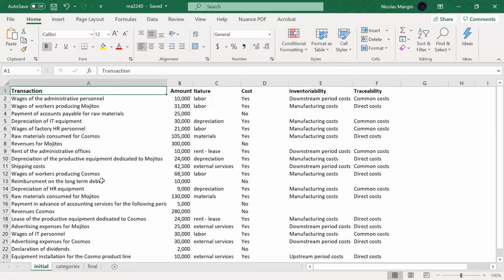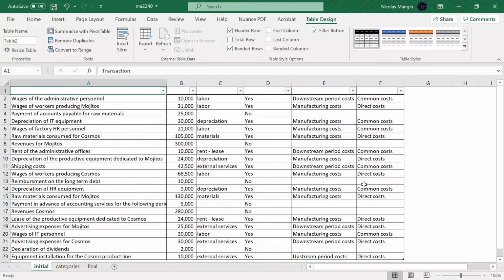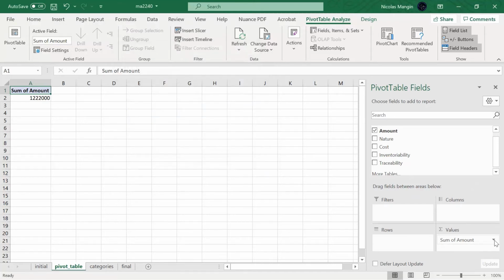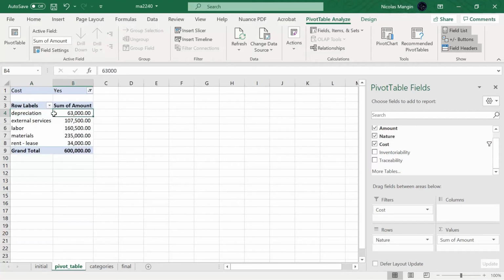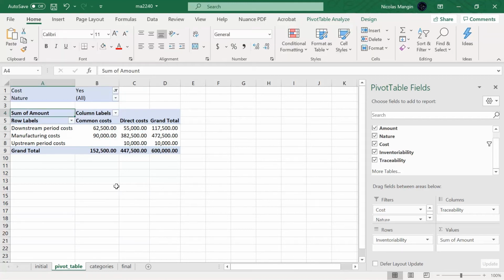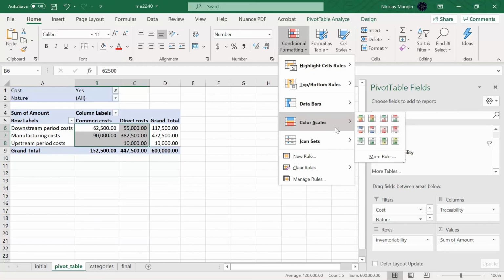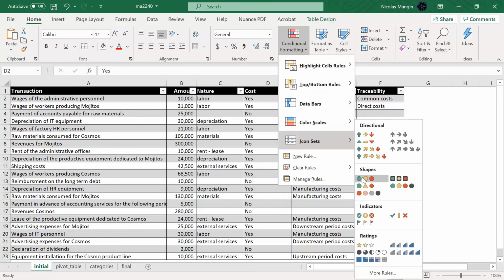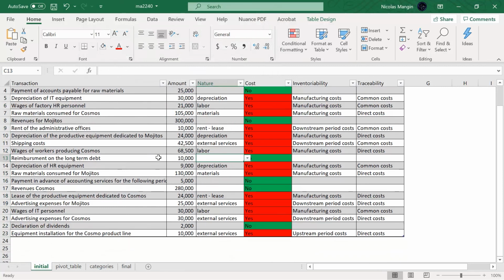How do you exploit your classification with pivot tables and conditional formatting in Excel?